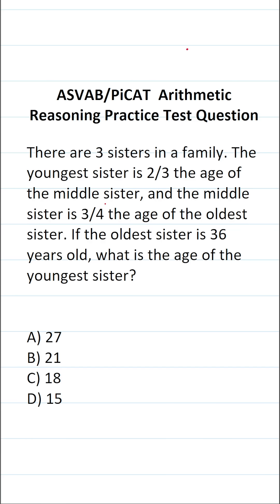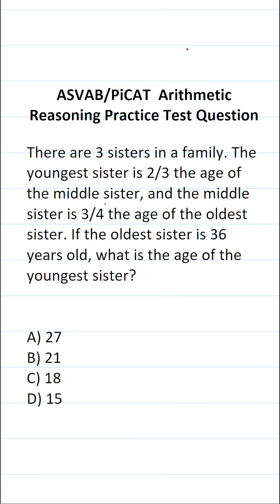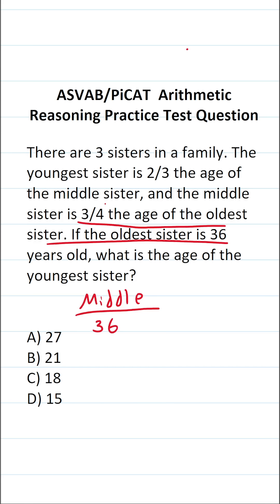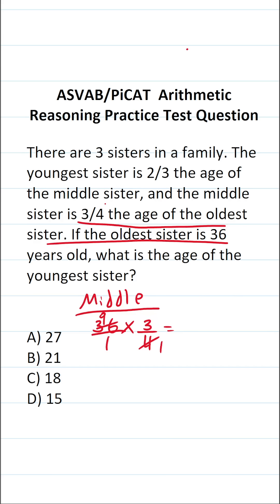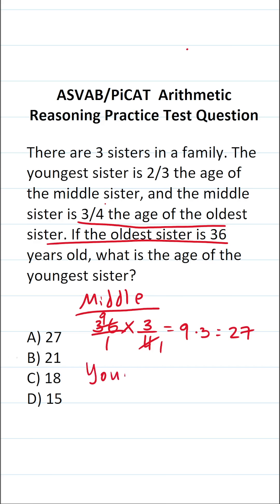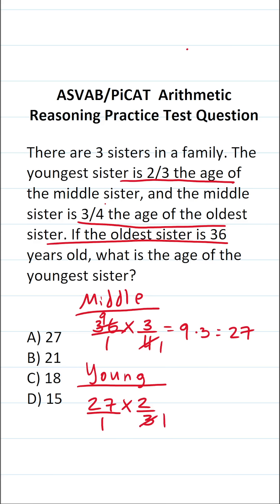Multiplying Fractions: ASVAB/PiCAT Arithmetic Reasoning Practice Test Q